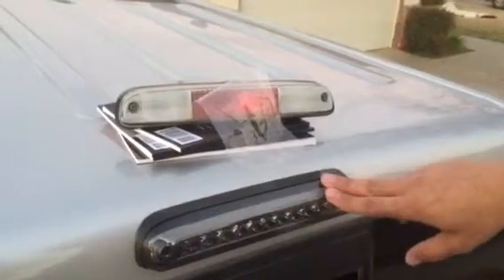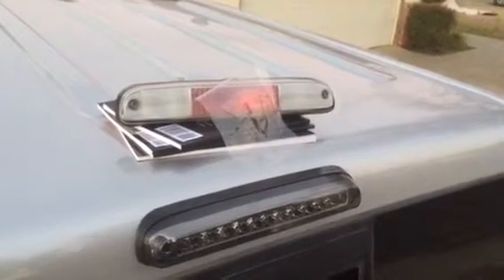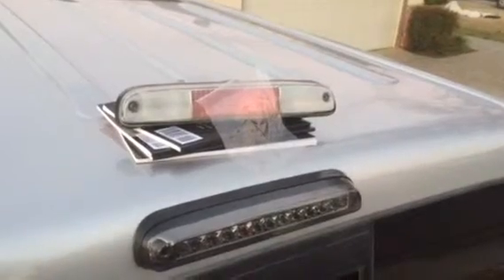How To Change Install 1998-2015 Rear Light Recon Smoked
Part 1 cut out because of the memory on my phone but I did part 2 for you here
Part 2-